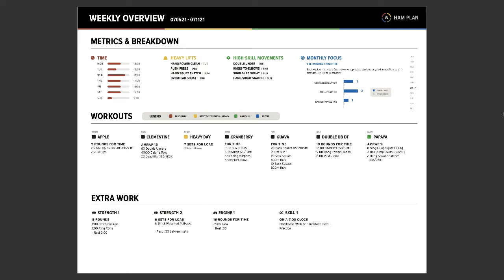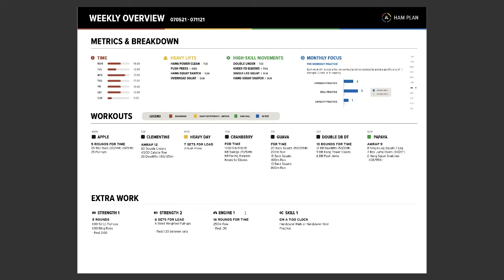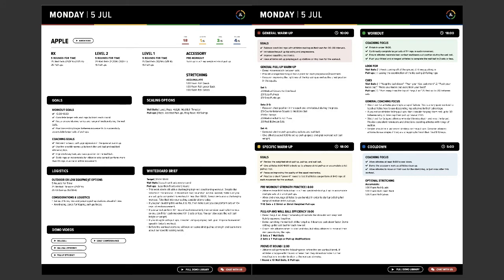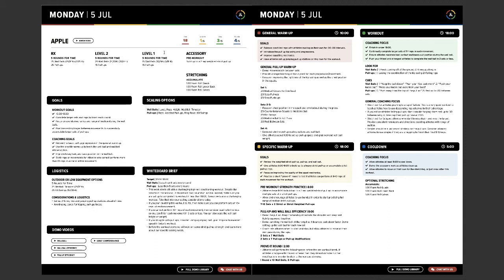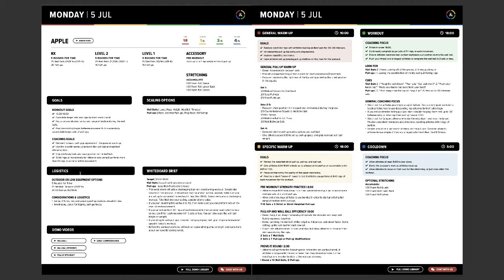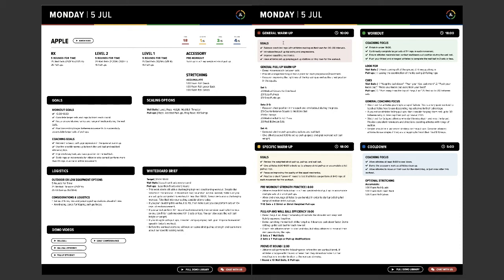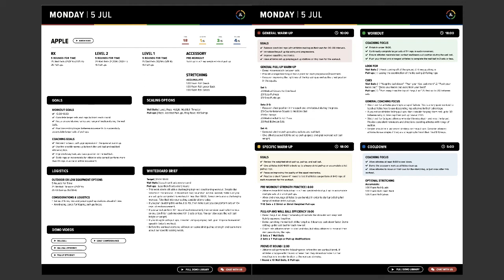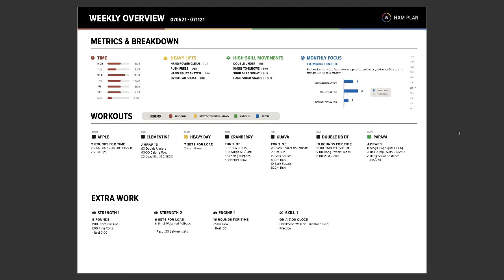CAP - Class Plan Walkthrough - Output